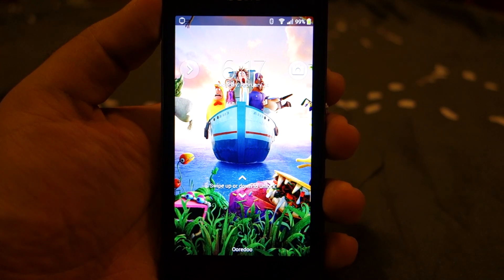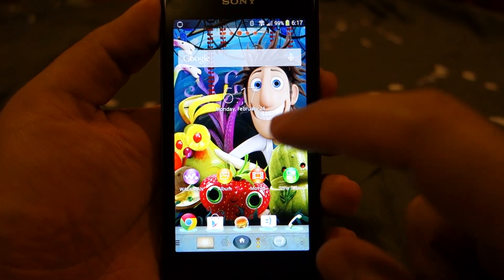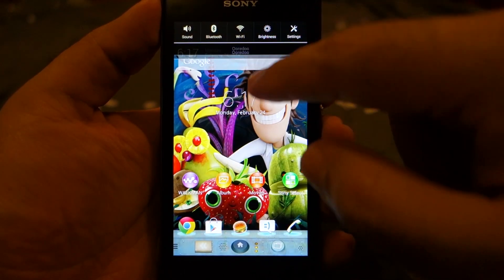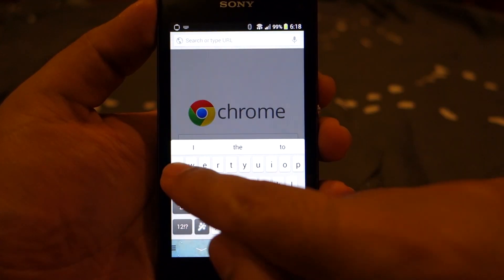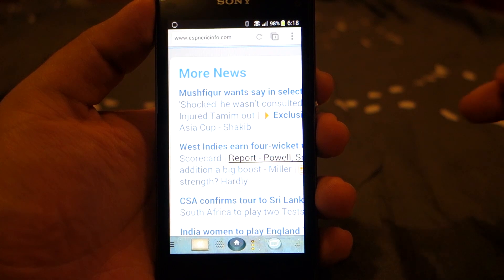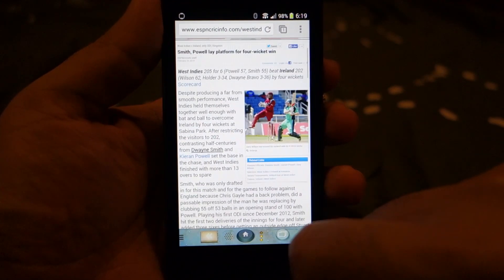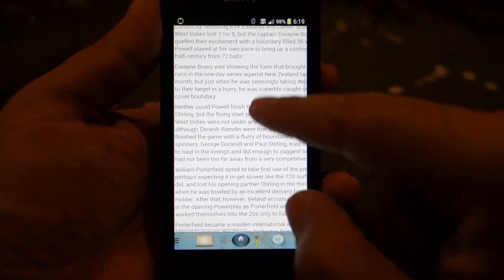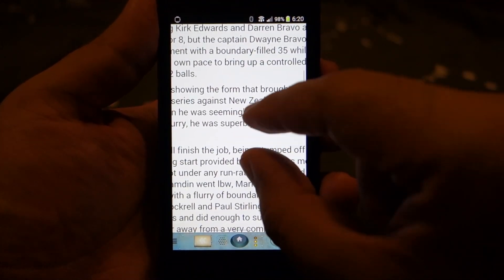Does Sony Xperia Z1 Compact has touch screen issues?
In this video I am demonstrating whether Sony Xperia Z1 Compact has any Touch Screen issues or if it does have then whether it is a common problem?